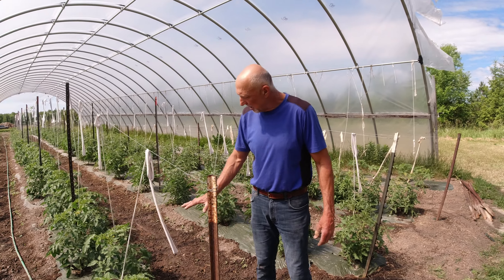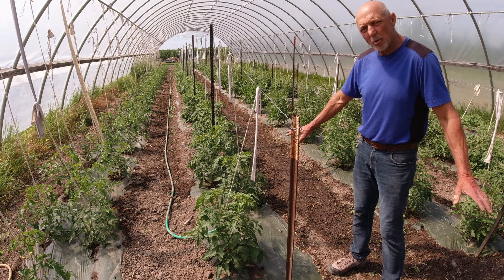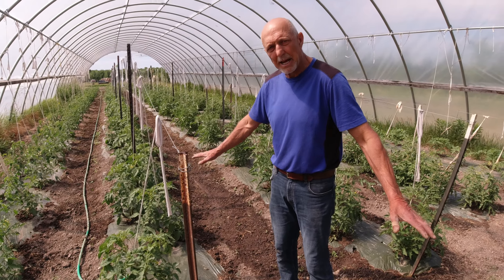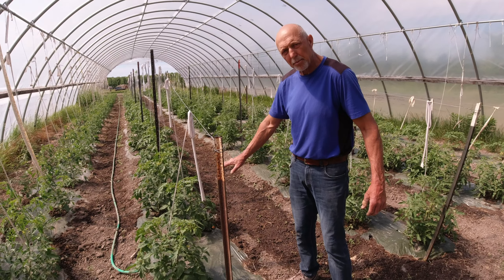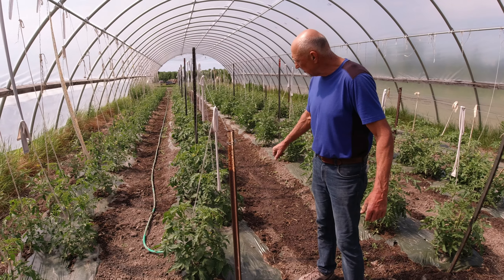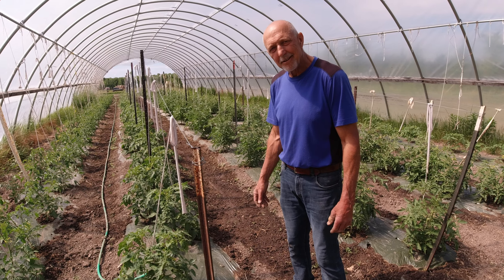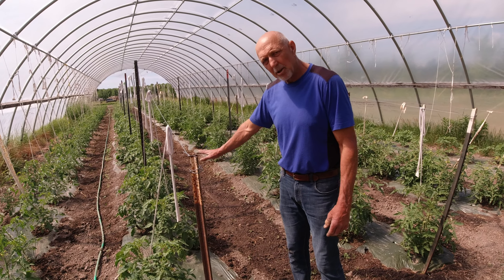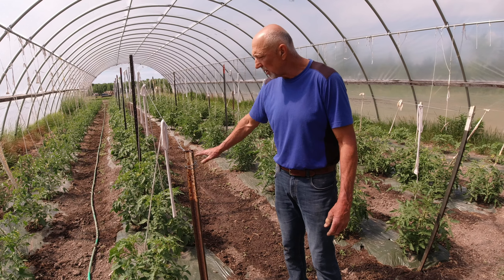How to water and fertilize tomatoes!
A discussion on how to best water and fertilize organically grown tomatoes.